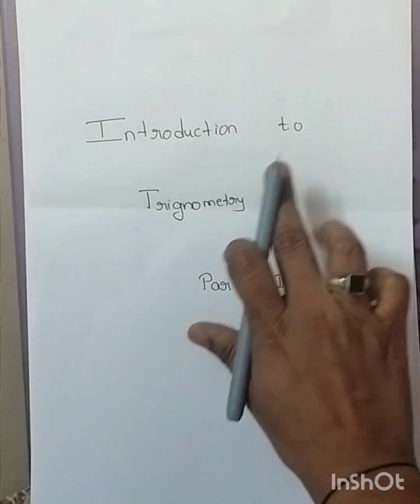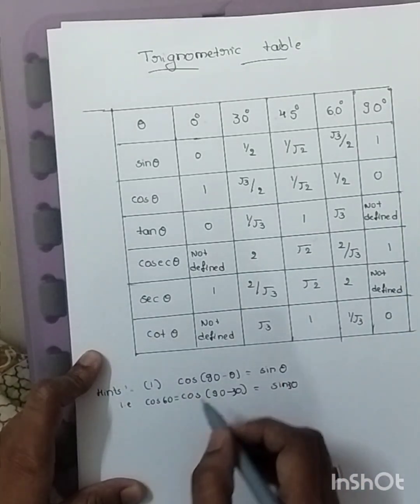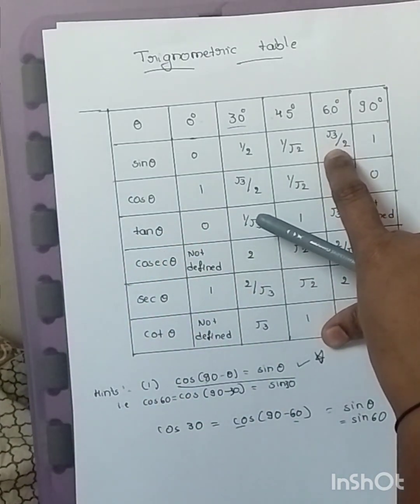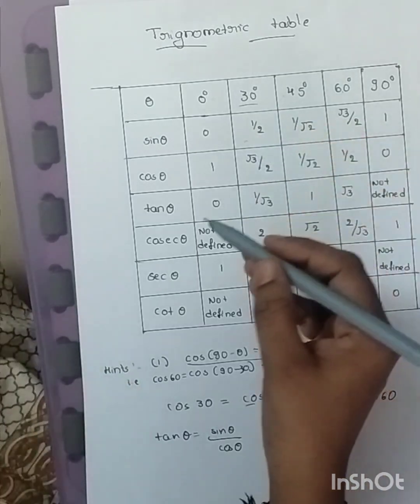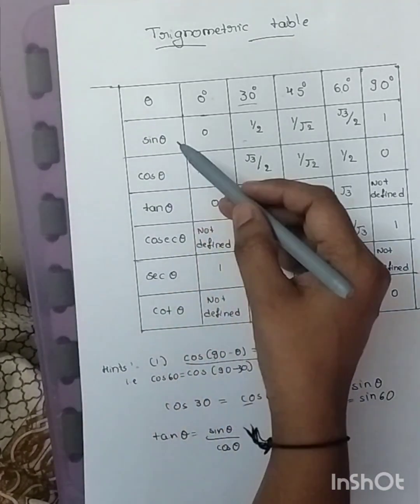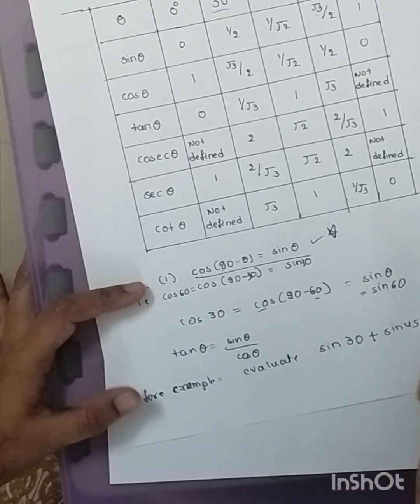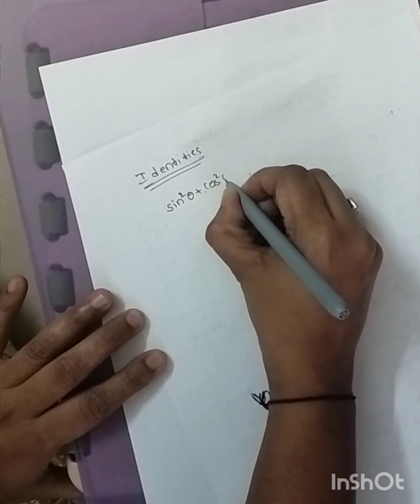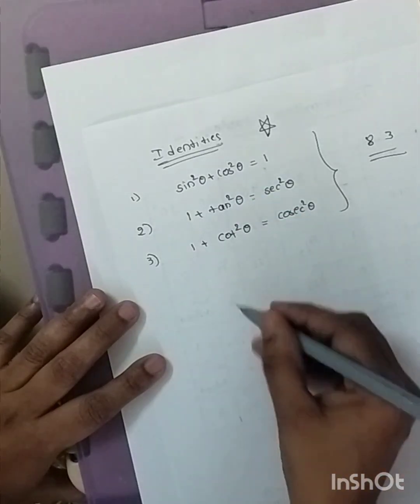Introduction to Trigonometry, Part II